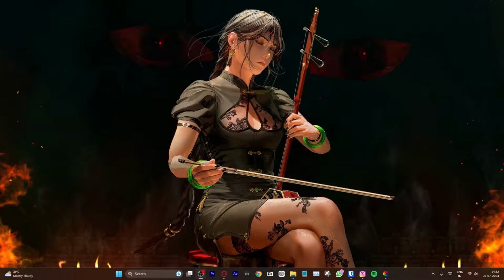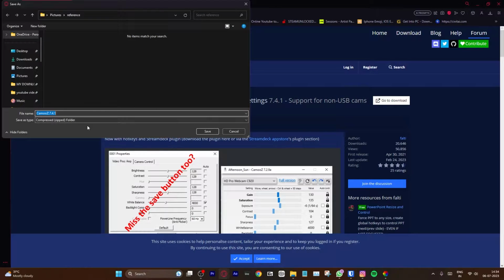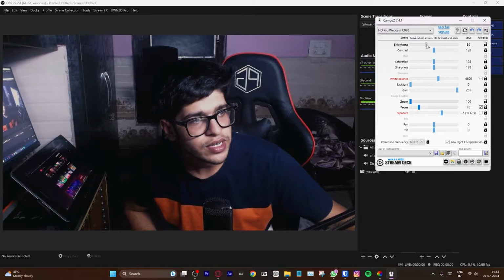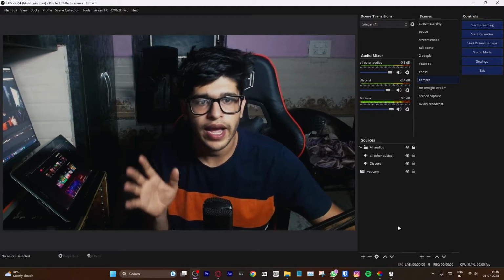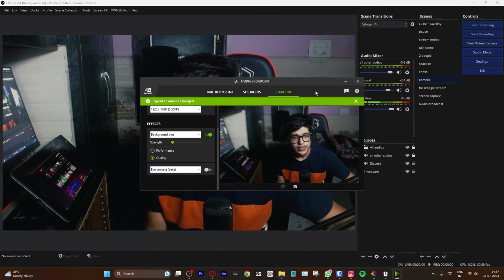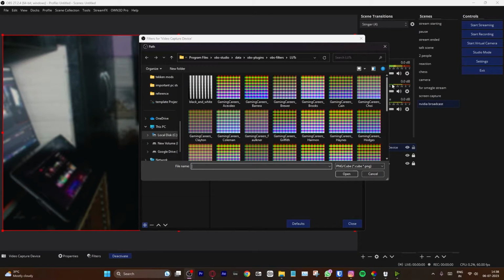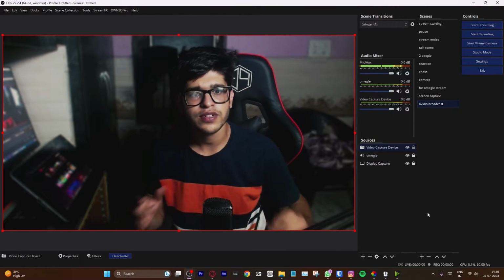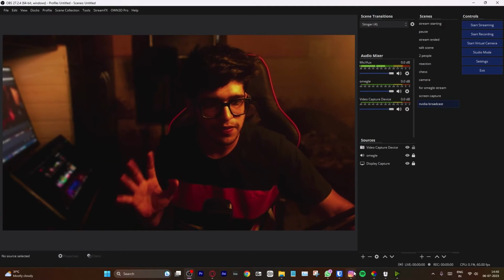How To Optimize Your Webcam: Ultimate Guide | CamooZ, Nvidia Broadcast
In today's world of virtual meetings, streaming, and content creation, having a high-quality webcam is essential. But what if you could take it a step further and optimize your webcam experience to a professional level? That's where CamoOZ and NVIDIA Broadcast come in.

CamoOZ is a software that allows you to transform your smartphone into a powerful webcam for your computer. By utilizing your smartphone's advanced camera capabilities, you can capture crisp and clear video with improved resolution, color accuracy, and dynamic range. It's a cost-effective solution that can instantly upgrade your webcam quality.

Once you have CamoOZ set up and connected, NVIDIA Broadcast steps in to elevate your webcam output even further. NVIDIA Broadcast is a suite of tools designed to enhance both your video and audio quality. With its advanced features, you can apply filters, adjust brightness and contrast, blur or replace backgrounds, reduce background noise, and even add voice effects. NVIDIA Broadcast provides you with the means to fine-tune your webcam settings and create a more professional and engaging presence.

By combining the capabilities of CamoOZ and NVIDIA Broadcast, you can optimize your webcam experience for various purposes, including virtual meetings, live streaming, content creation, and more. Whether you're a professional or simply want to elevate your webcam game, these tools offer a convenient and effective solution.

So, if you're looking to take your webcam quality to the next level and make a lasting impression in your online interactions, join the ranks of CamoOZ and NVIDIA Broadcast users. Prepare to unlock the full potential of your webcam and enjoy an enhanced visual and audio experience that leaves a lasting impact. Get ready to shine on screen like never before!